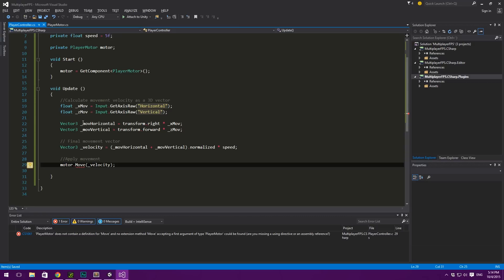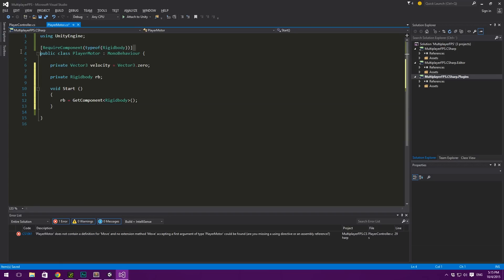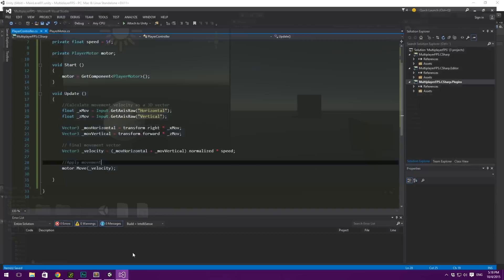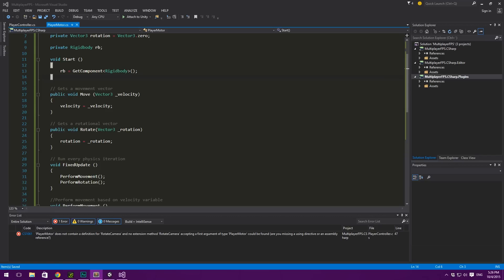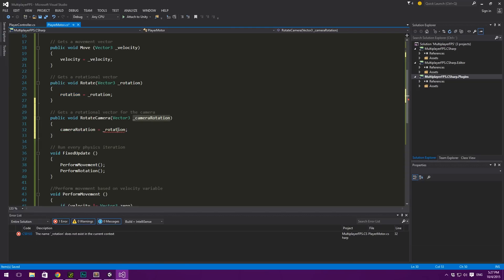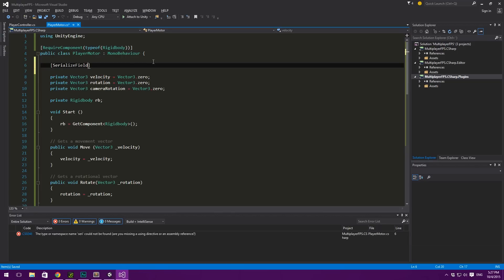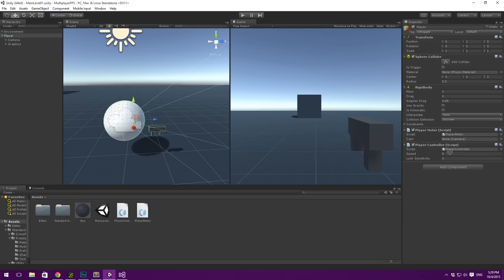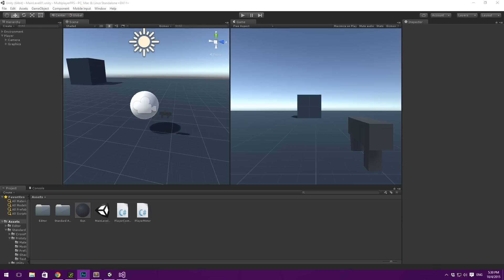Making a Multiplayer FPS in Unity (E02. Movement) - uNet Tutorial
We continue where we left off with programming player movement.

Learn how to make a multiplayer first-person shooter in Unity. This series teaches the very cool Unity Networking system (uNet). All code is written entirely in C#.

Difficulty: Intermediate.

► All content by Brackeys is 100% free. I believe that education should be freely available to everyone. Want to support me in my mission?